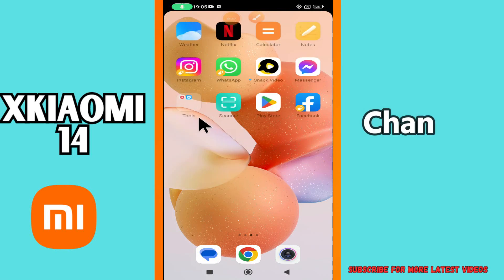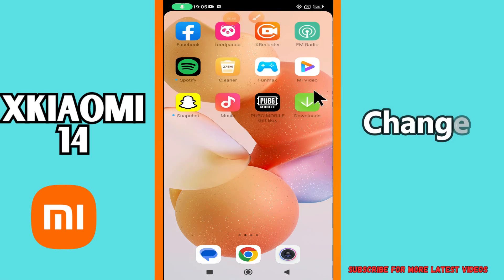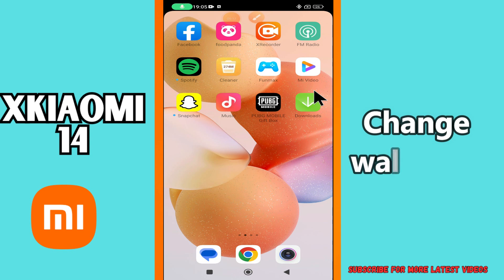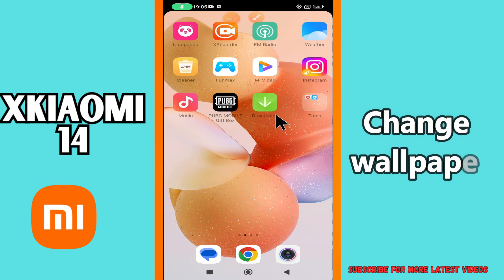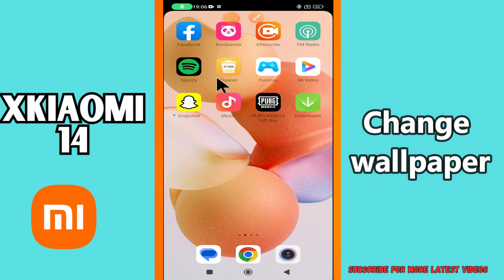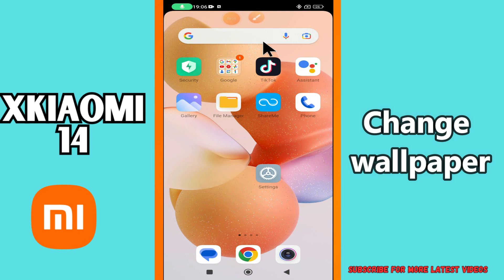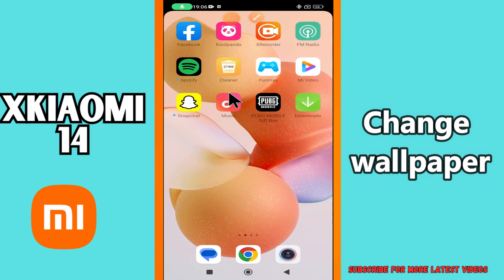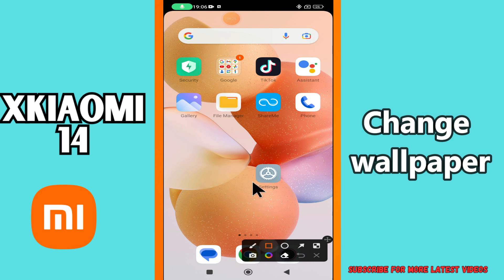Change wallpaper Xiaomi 14 || How to change wallpaper || Wallpaper settings options